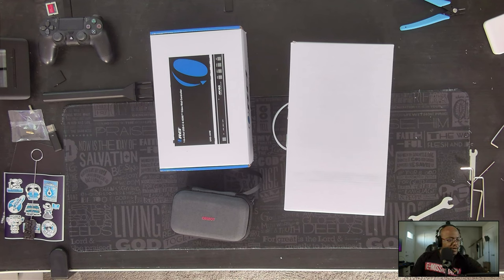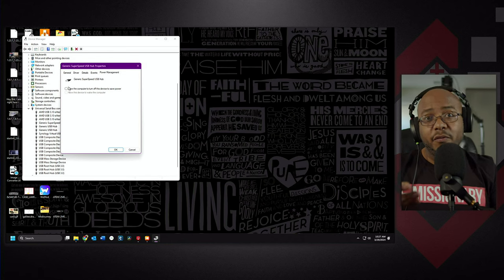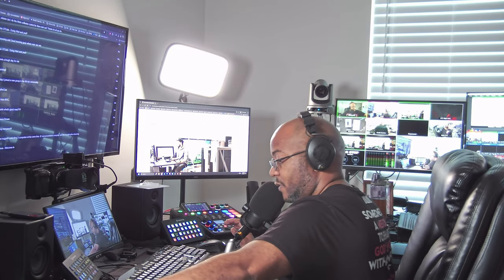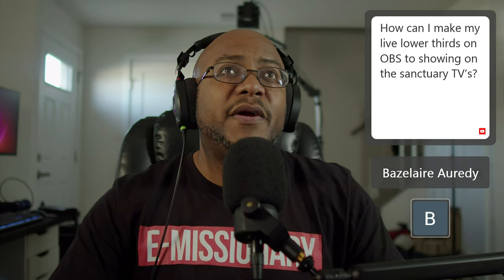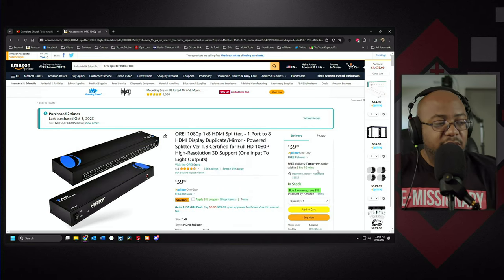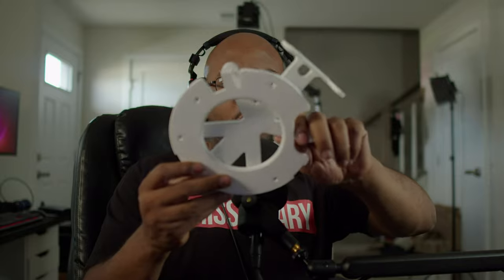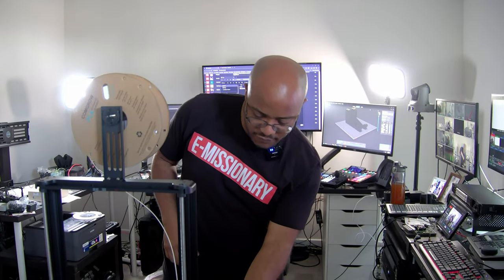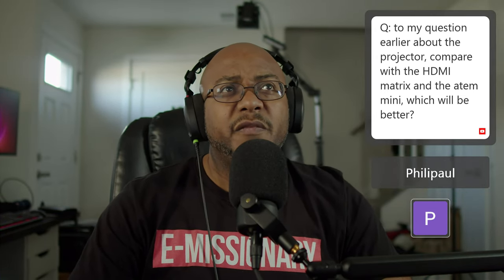Ask Me Anything About Media Ministry - ep0162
Ask your questions about media ministry and I'll do my best to answer them.

== Q&A TOPICS ==
• TBD

== NEWS TOPICS ==
• TBD

== TIMESTAMPS ==
00:00:00 - Start
00:15:00 - Intro
00:00:XX - Outro